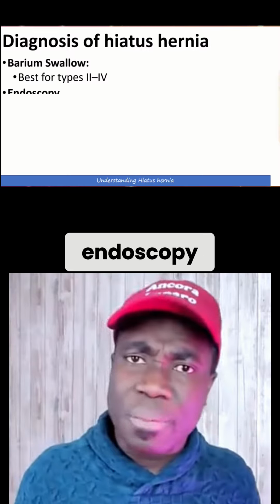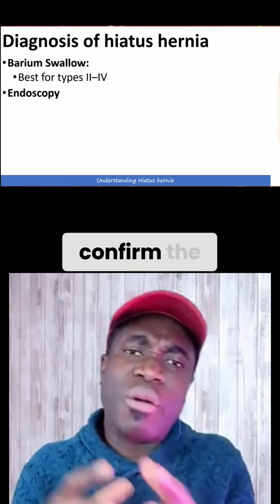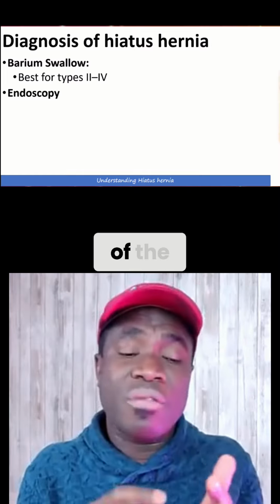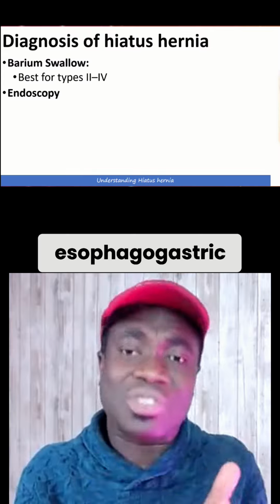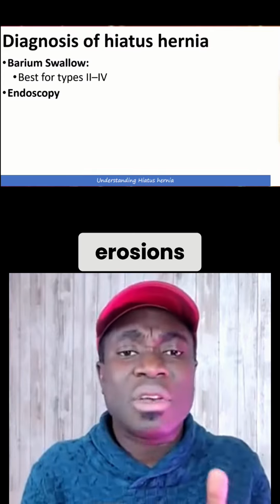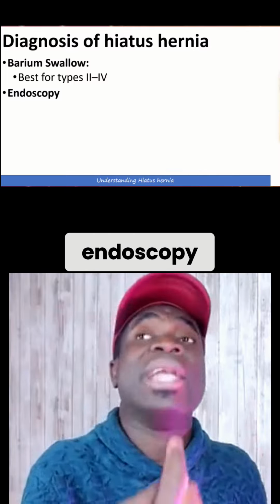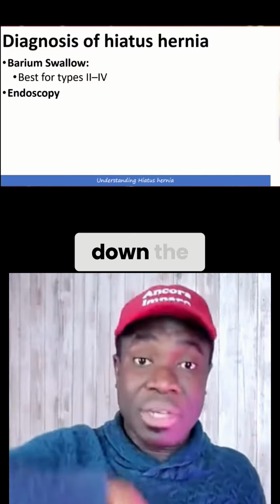Acid Reflux & GERD: Symptoms, Treatment, & Repair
Barium swallows help visualize paraesophageal hernias. Endoscopies confirm the esophagogastric junction, ruling out erosions. CT scans are best for type four, revealing organs in the chest. High-resolution manometry accurately identifies the separation. Management depends on type and severity.